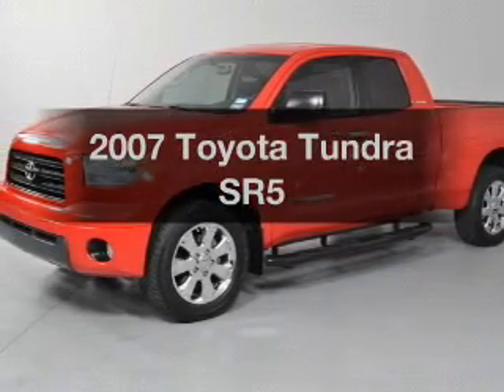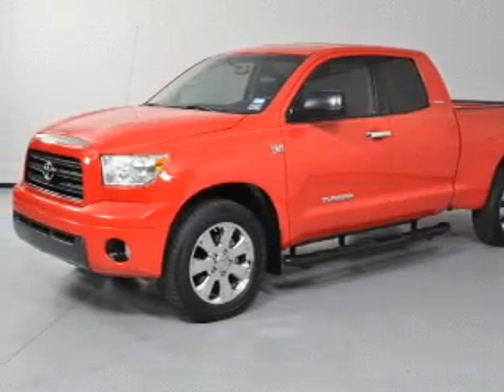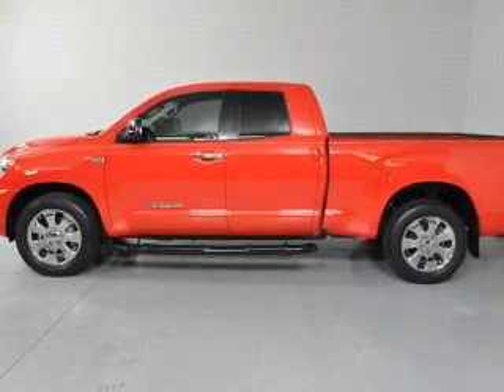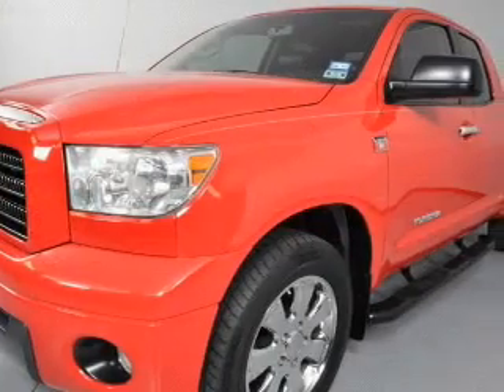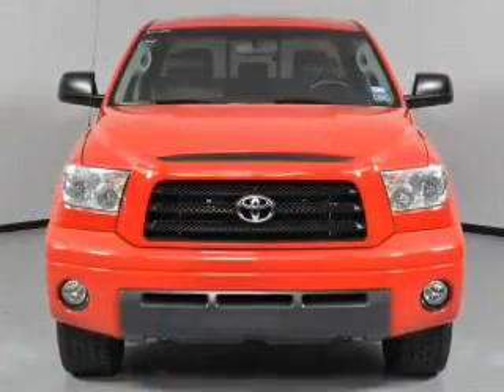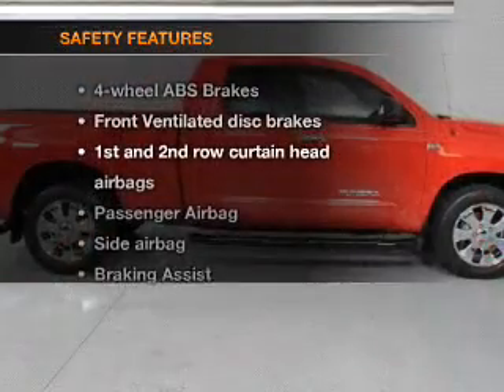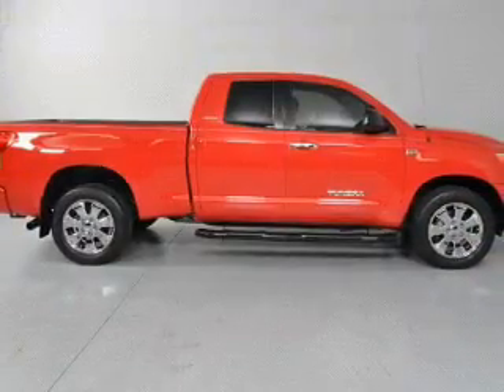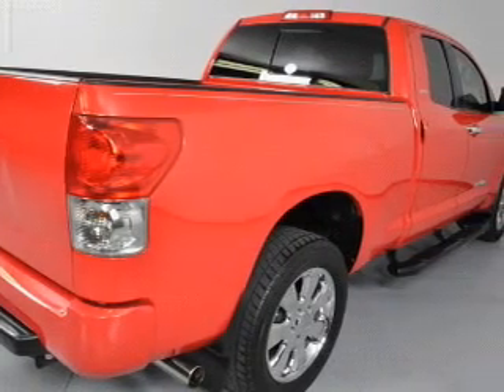2007 Toyota Tundra - Carrollton TX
Year: 2007
Make: Toyota
Model: Tundra
Trim: SR5
Engine: 4.7 liter 8 cylinder 32 valve
Transmission: 5-Speed Automatic
Color: Radiant Red
Mileage: 74200
Address:
1835 Forms Drive suite 120